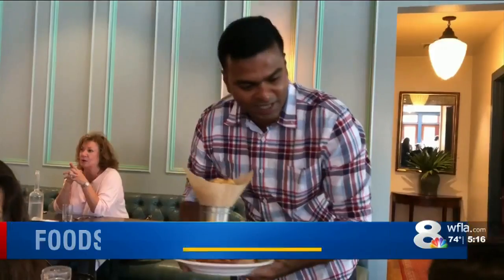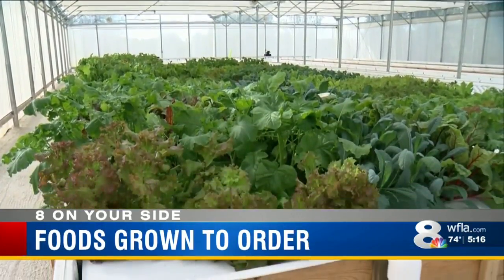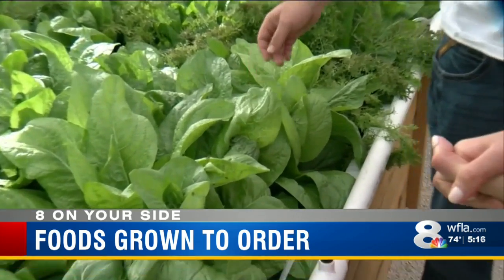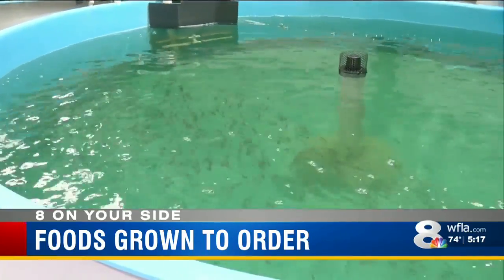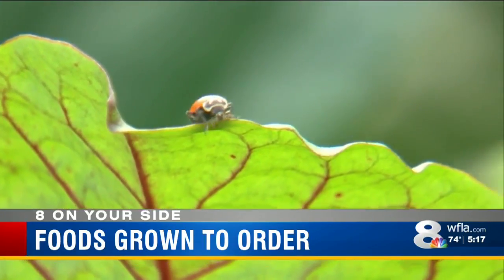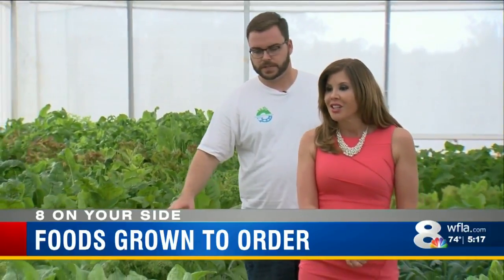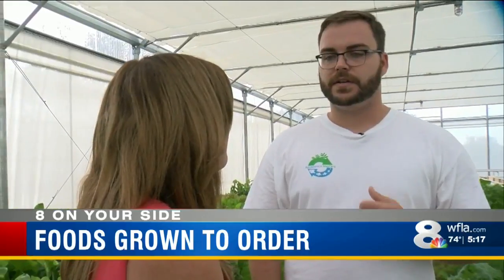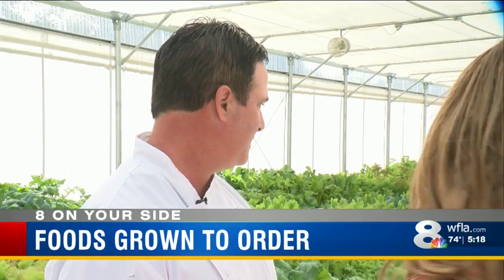AQUAPONICS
Local, regional and national news events, with business news, sports, weather and traffic.